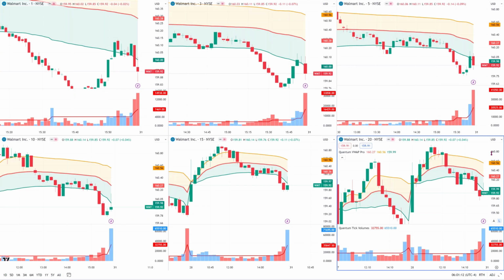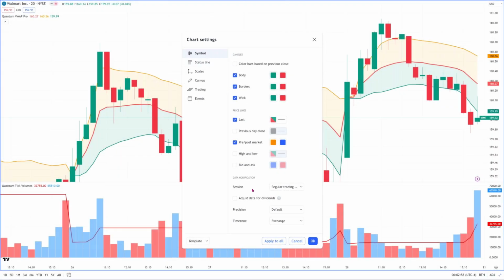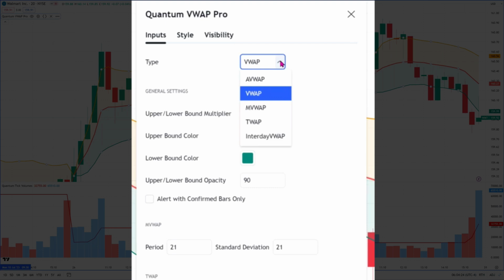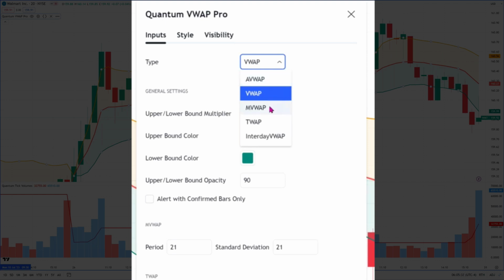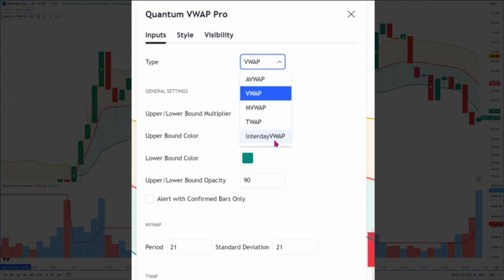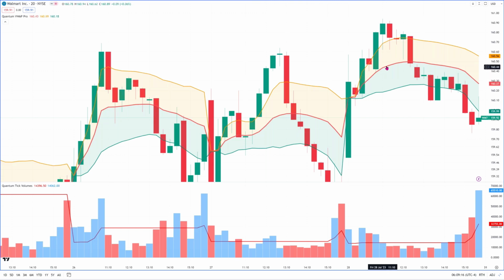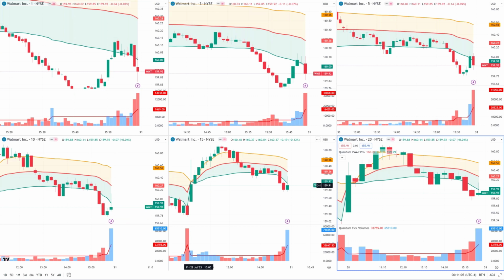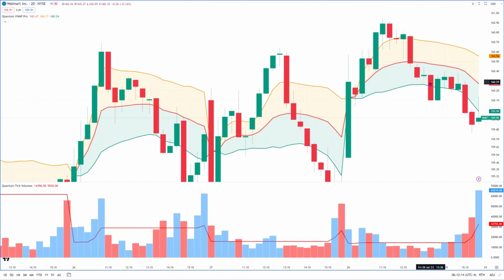The volume weighted average price Indicator in action on TradingView and on Walmart stock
Another example of the VWAP Indicator volume weighted average price, in action on TradingView and in this case its Walmart.